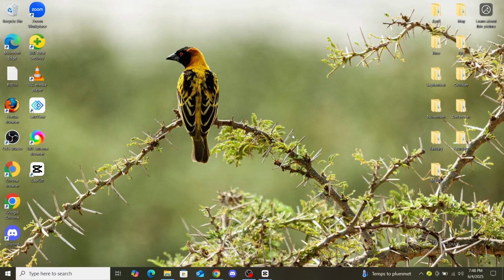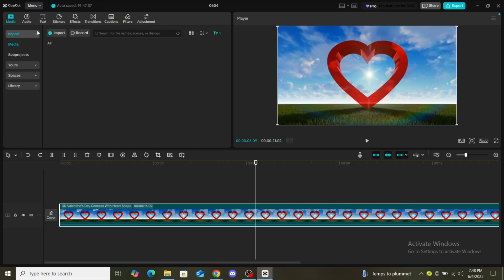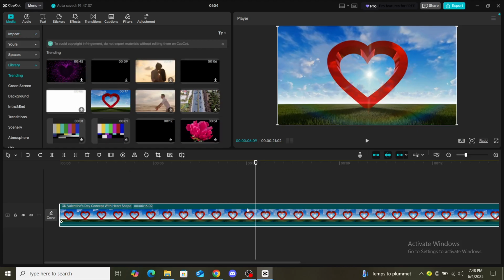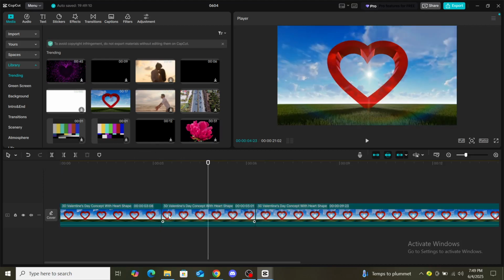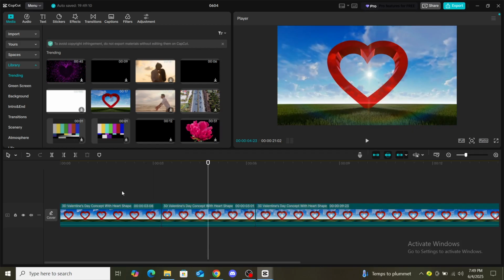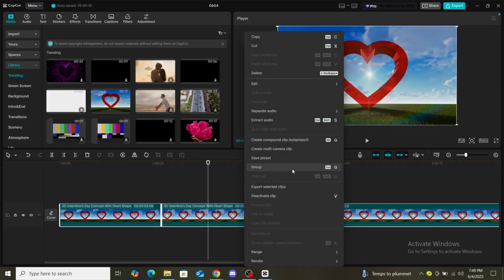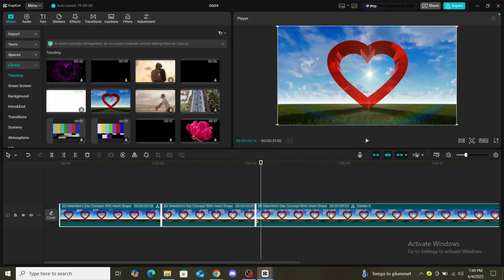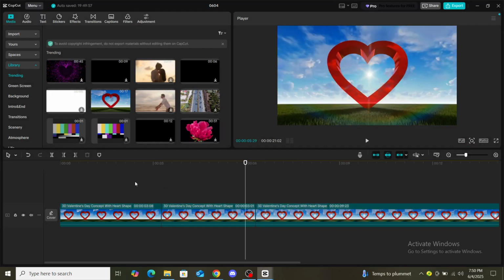How To Group in CapCut (Quick Tutorial)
In this video I will show you How To Group in CapCut. It would be good if you watch the video until the end so that you don't miss important steps.